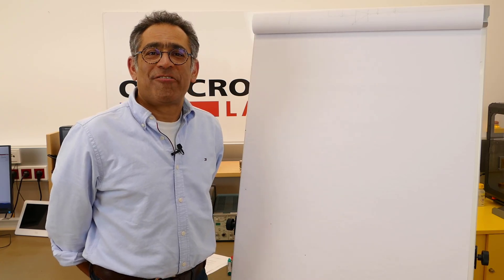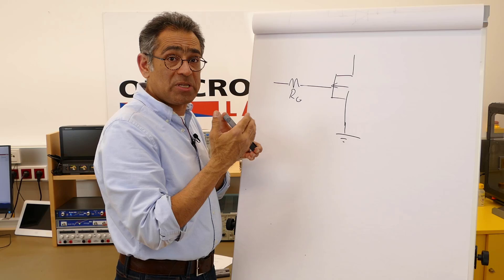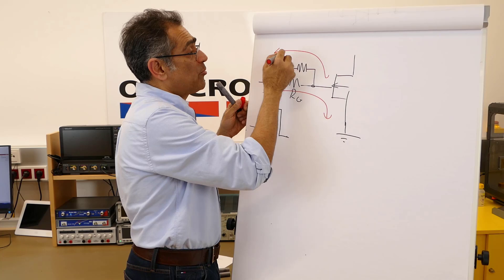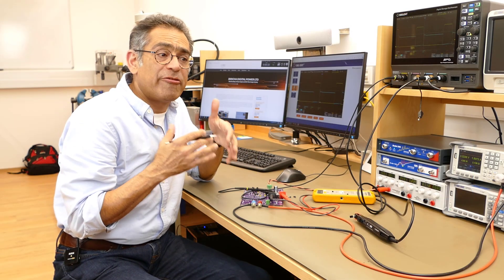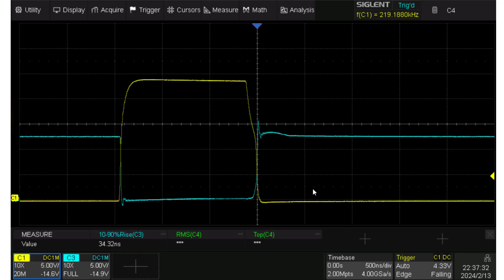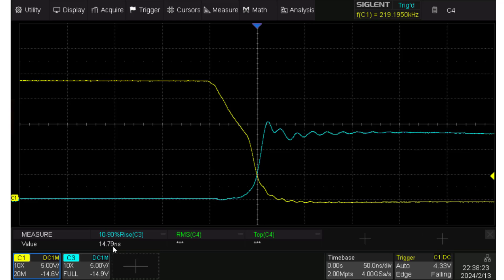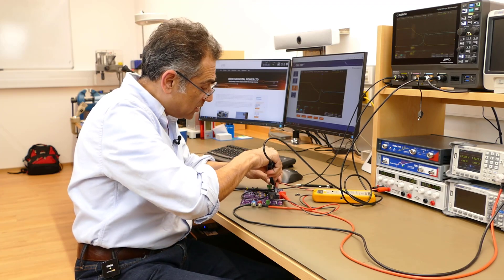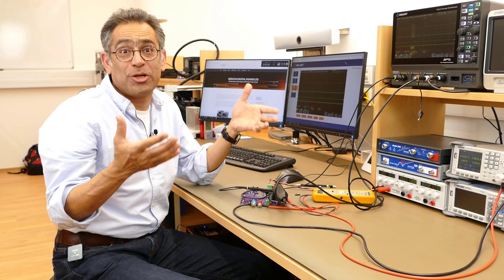MOSFET Gate Drive Resistor Selection - Part 2: Turn Off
In this is Part 2 of our mini-series on Power Supply MOSFET Gate Resistors Selection, Dr Seyed Ali Shirsavar of Biricha Digital describes how control to turn off speed of our MOSFET independently of its turn on speed. We show how to design a popular MOSFET turn off circuit, how to select the turn off diode and show some nice experimental results.

For the impact of MOSFET gate drive on the EMI & noise spectrum please see our video here:

For detailed mathematical analysis and accurate equations, we highly recommend the excellent paper by By Mr. Laszlo Balogh, "Fundamentals of MOSFET and IGBT Gate Driver Circuits" available from TI: